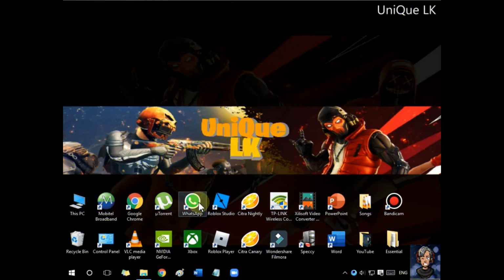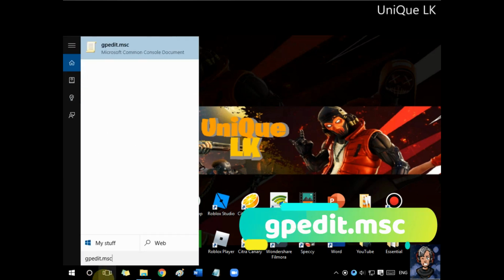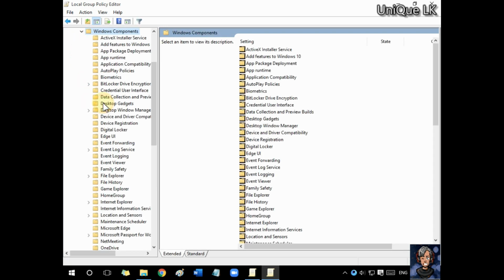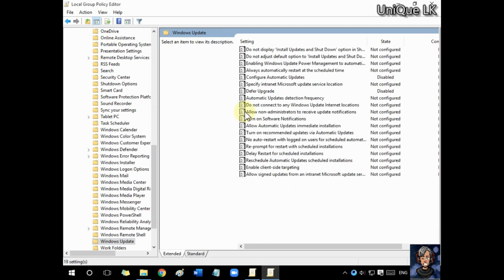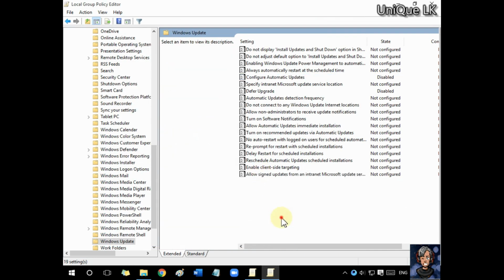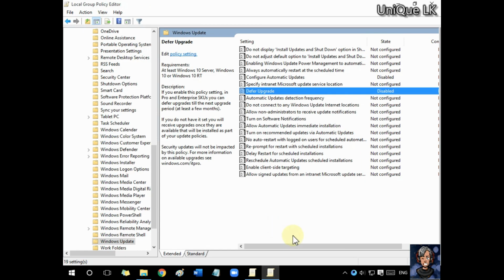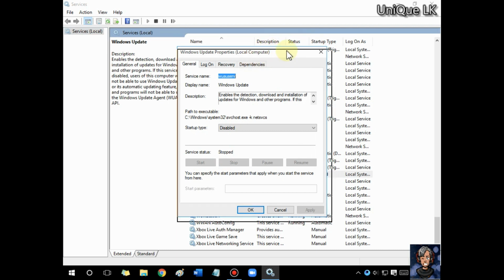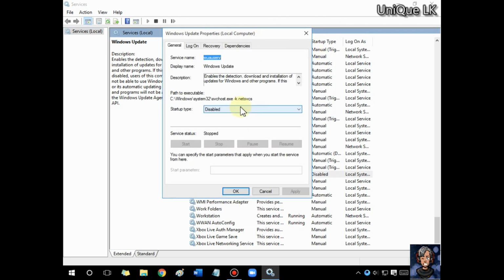How To Disable Windows 10 Updates (Easiest Way) | A E T H E R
Hi guys this is UniQue LK and today I bought you guys a tutorial on "How To Disable Windows 10 Updates".

 If you guys have any suggestions to make my content look better, don't forget to,

STAY SAFE!